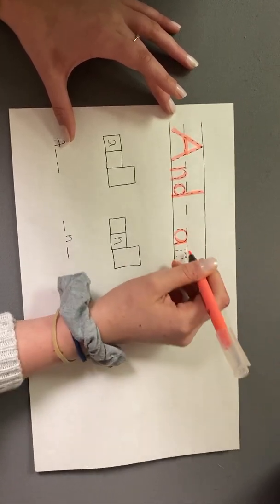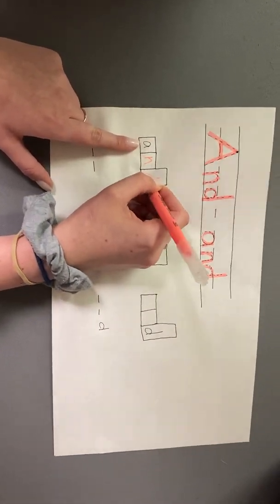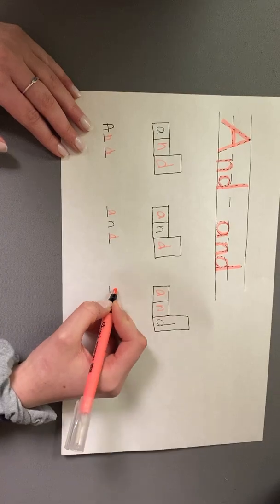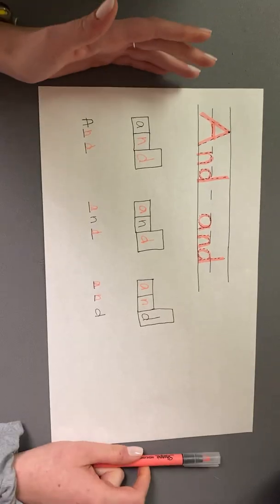Sight Word Activity- And